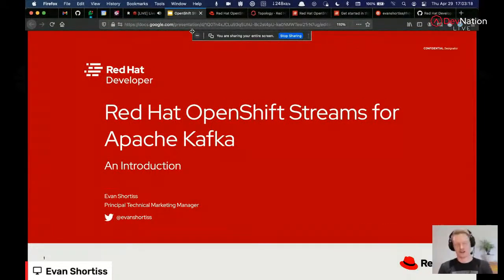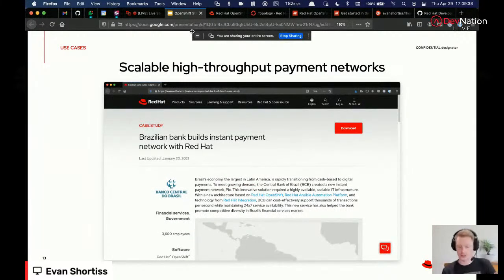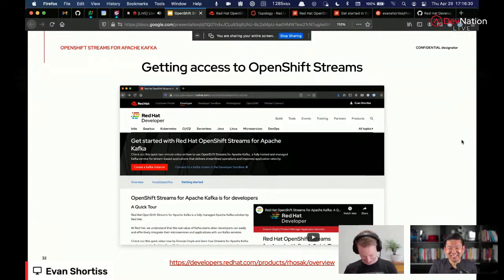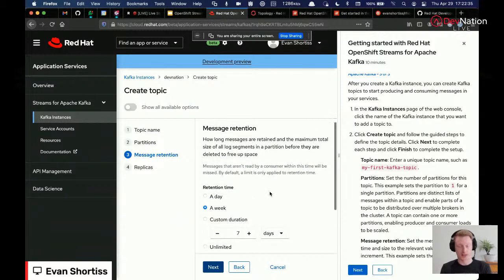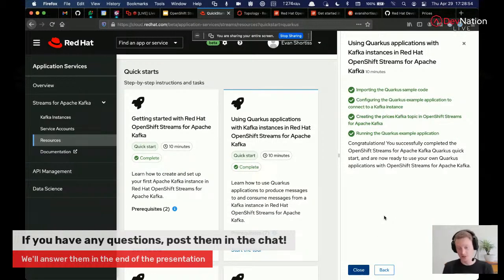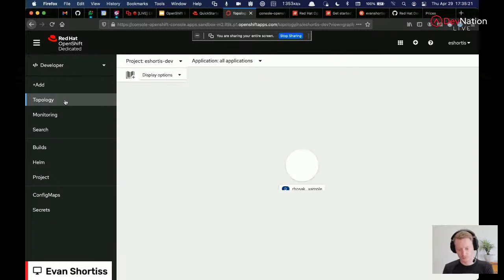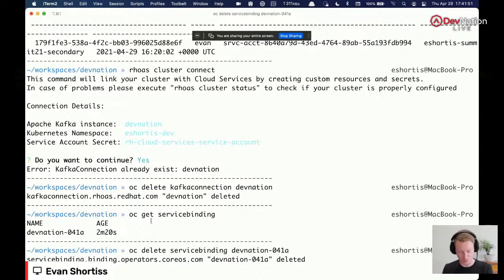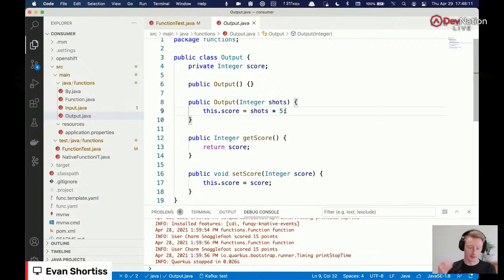Building streaming applications using a managed Kafka service | DevNation Tech Talk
Learn about Red Hat OpenShift Streams for Apache Kafka, a service that provides fully hosted and managed Kafka instances. This enables you to focus on building your real-time, data streaming applications while Red Hat takes care of your infrastructure. After this session, you'll be familiar with the features of OpenShift Streams for Apache Kafka, the related CLI tooling, and understand how it can be integrated with applications running on OpenShift (or elsewhere!)